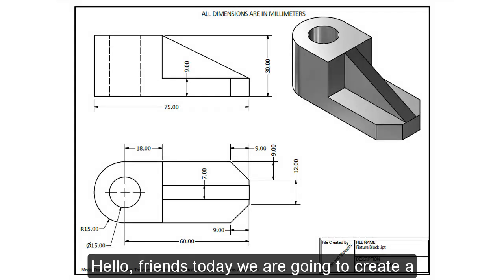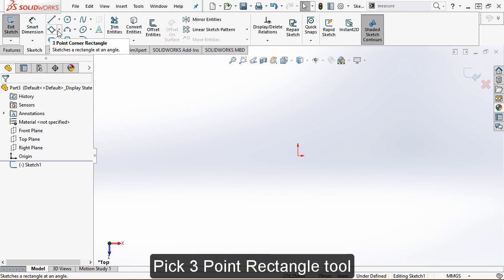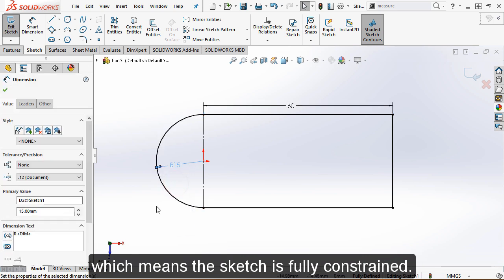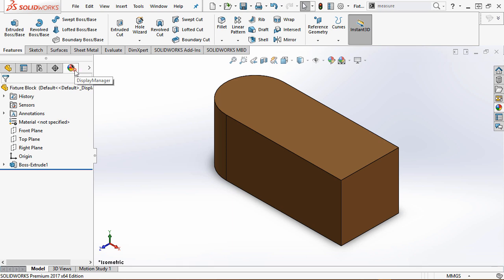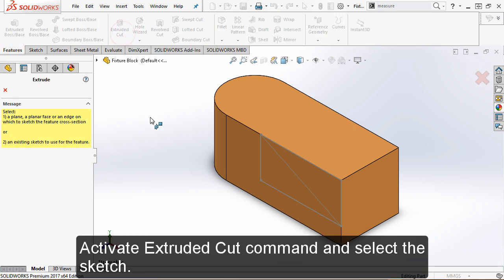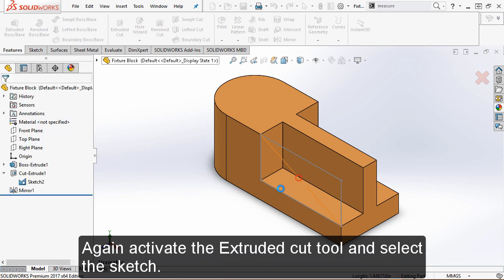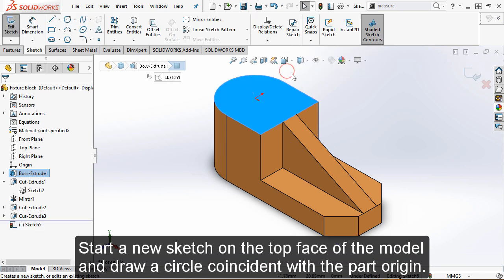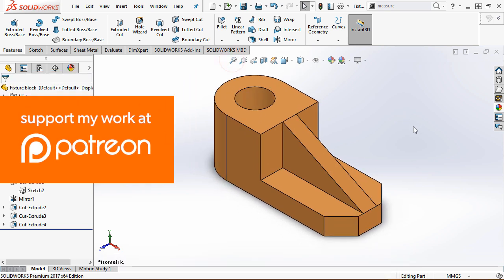Drawing Sheet Based SolidWorks Basic Tutorial Vol -1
In this tutorial, we will create a 3D  model named Fixture Block with the help of 2D drawing sheet to learn the basics of the SolidWorks software. In this Vol-1 tutorial, we are starting with a very easy drawing sheet. While completing this drawing sheet, we will understand the various concept of 2D and 3D modelling.